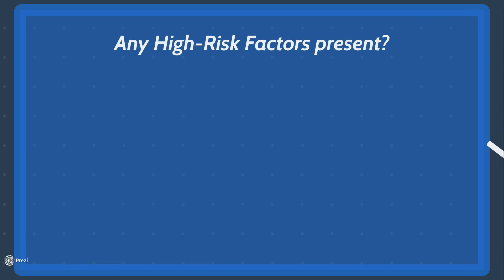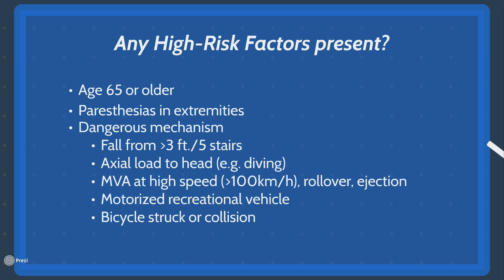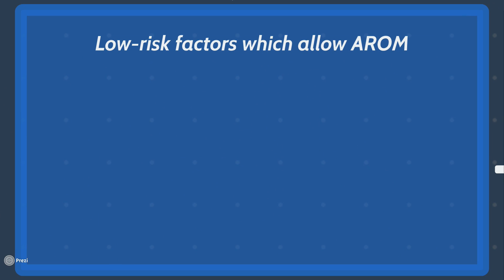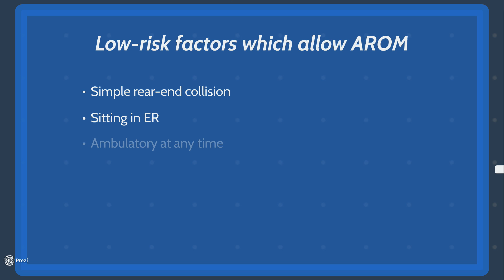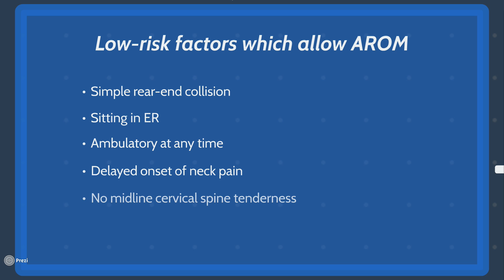Canadian C-Spine Rule | Cervical Spine Fractures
The goal of the canadian c-spine rule is to rule out cervical spine fractures after blunt trauma to the head.